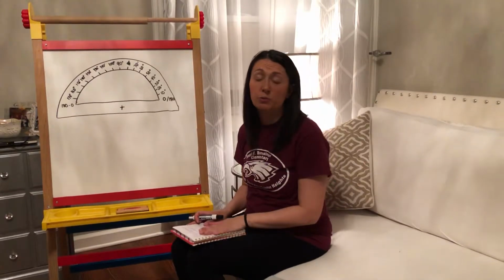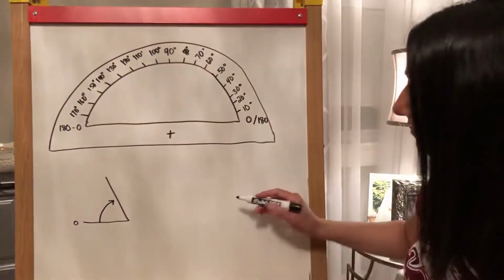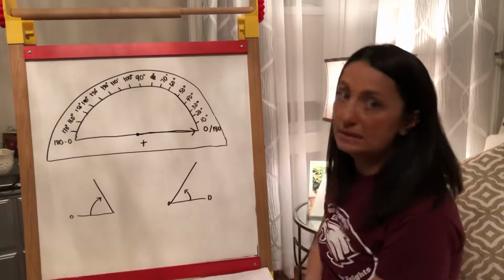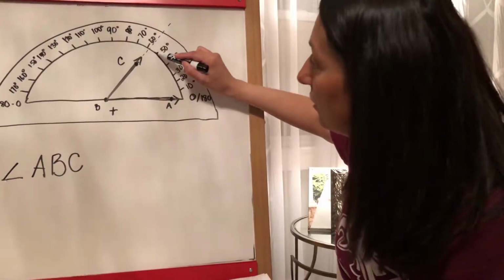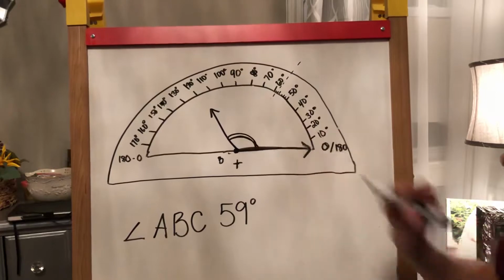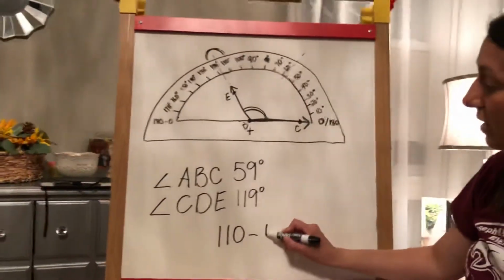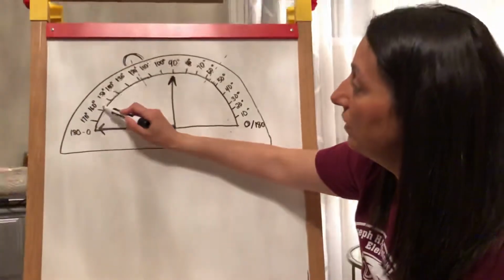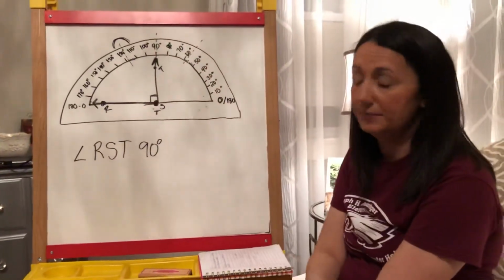Lesson 11.3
Measuring Angles